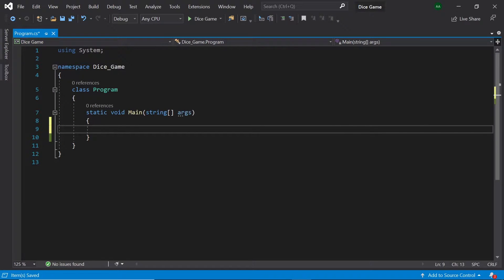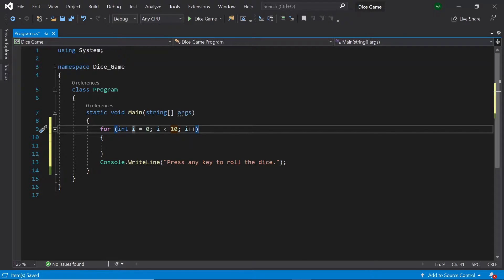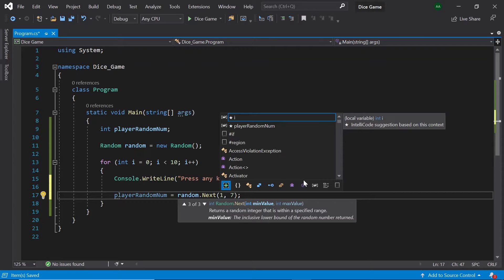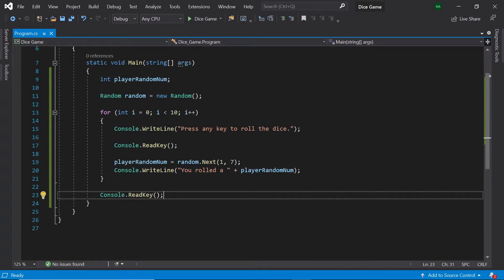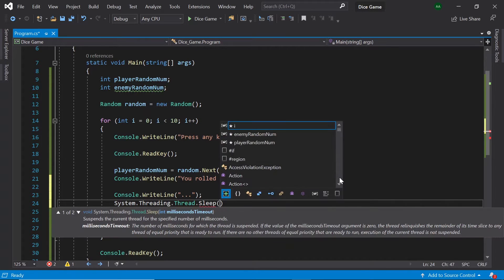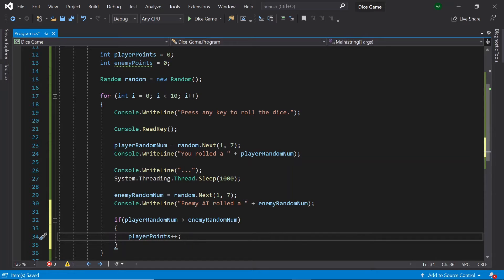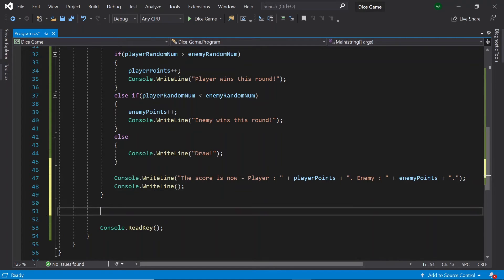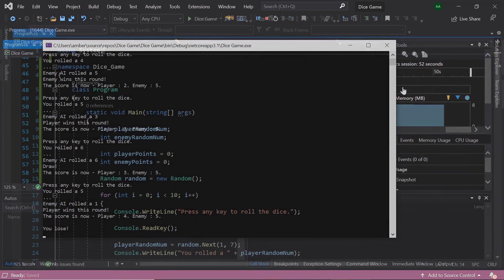Simple Dice Game - C# Beginner Project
In this tutorial, learn how to create your very own dice game in C#!